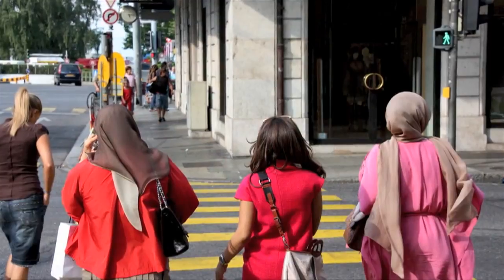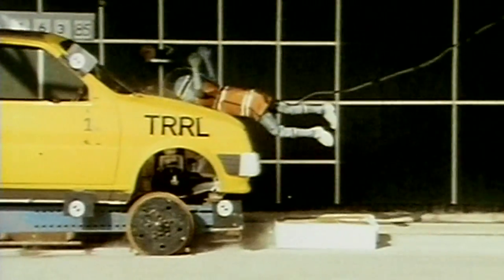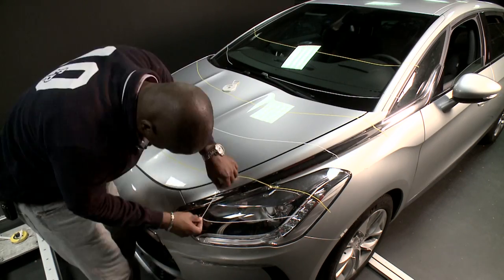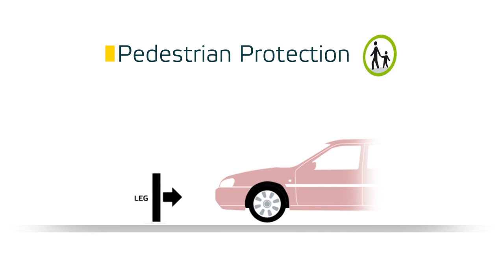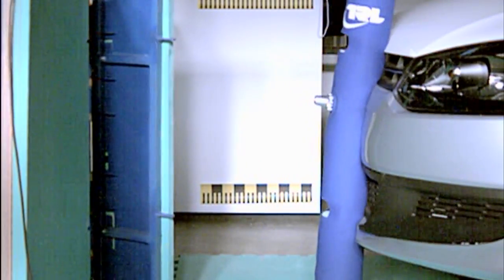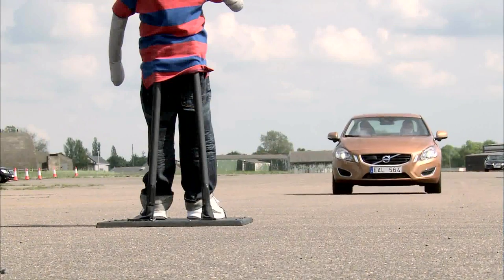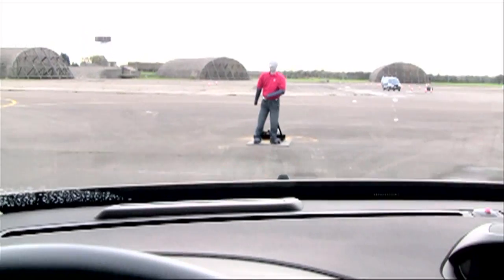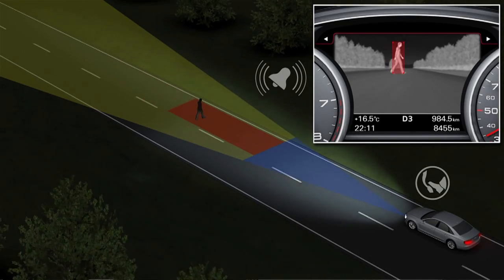Euro NCAP | Pedestrian safety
Pedestrian-vehicle crashes are responsible for more than a third of all traffic related fatalities and injuries worldwide. Many crashes involving pedestrians occur in urban areas where cars drive at relatively low speeds. The severity of injuries can be significantly reduced if appropriate countermeasures are taken on the vehicle front-end. Euro NCAP uses standardized tests that simulate the most common pedestrian-vehicle crashes to assess the level of pedestrian safety.